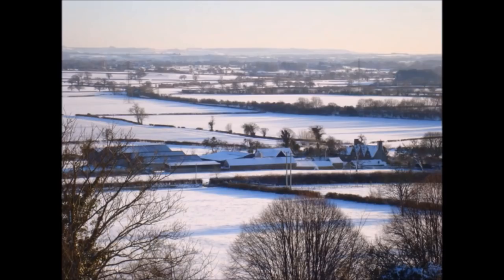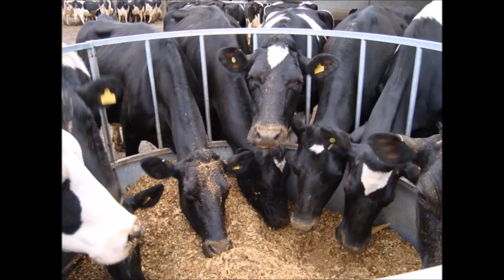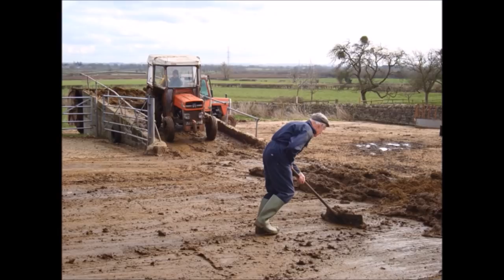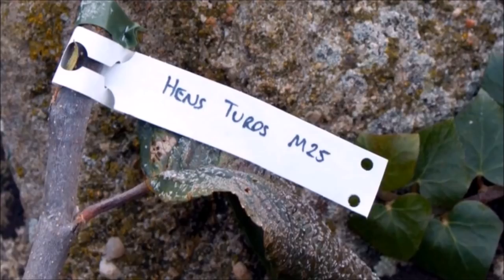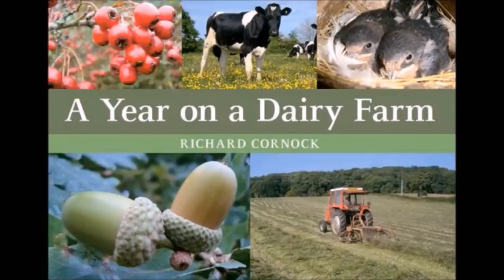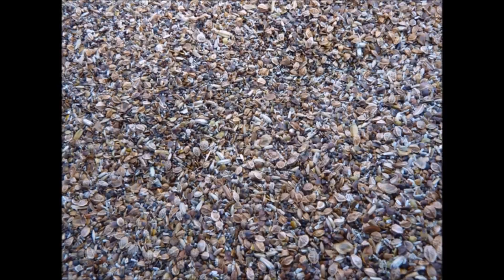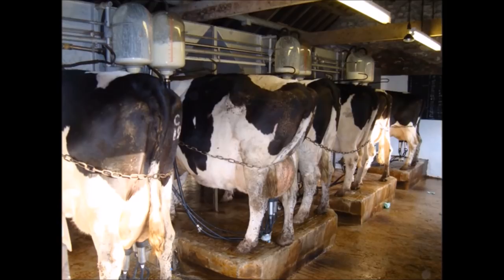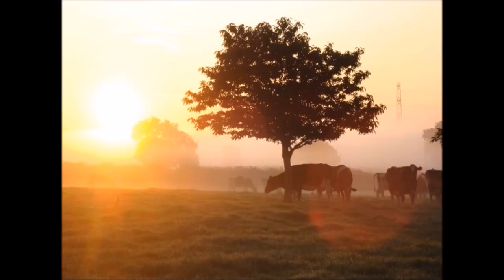A Year on A Dairy Farm.The whole talk